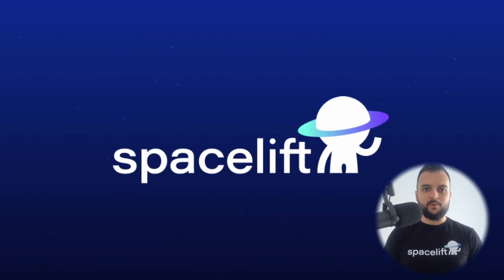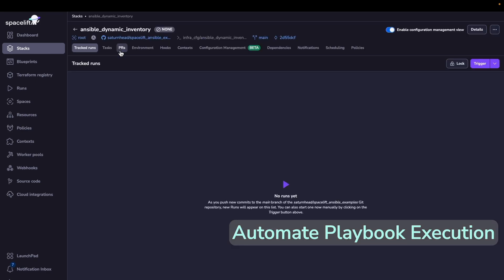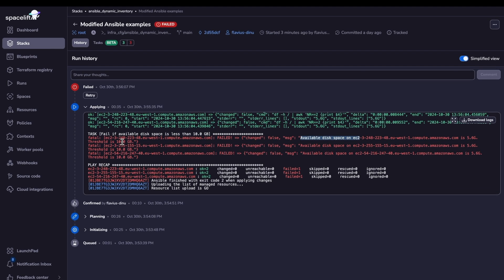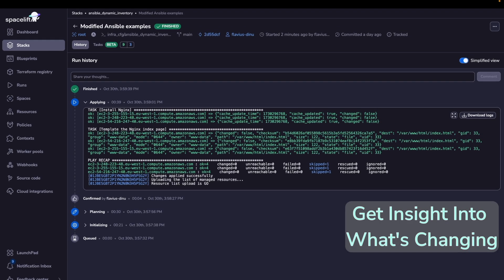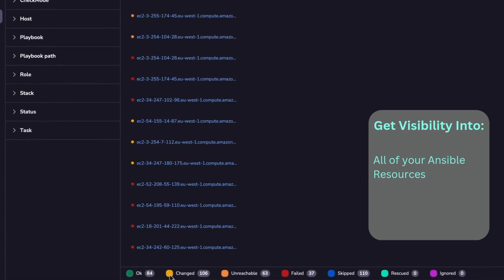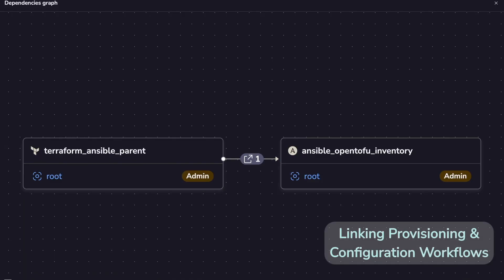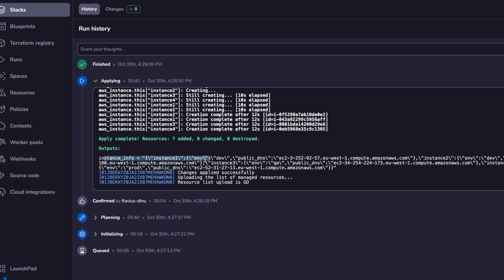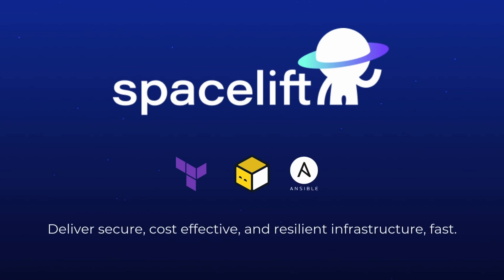Elevate your Ansible automation with Spacelift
In this video, Flavius Dinu, Technical Marketing Engineer at Spacelift demos how Spacelift can help elevate your Ansible automation workflows, as well as provisioning infrastructure resources using Terraform, deploying them, and then using Spacelift to manage the Ansible playbooks that configure resources post-provisioning.